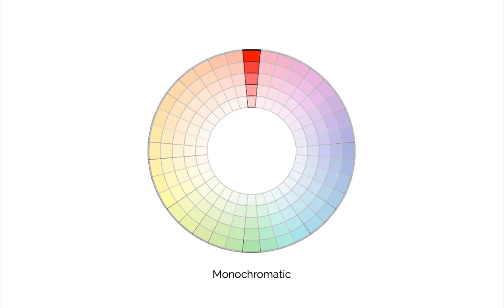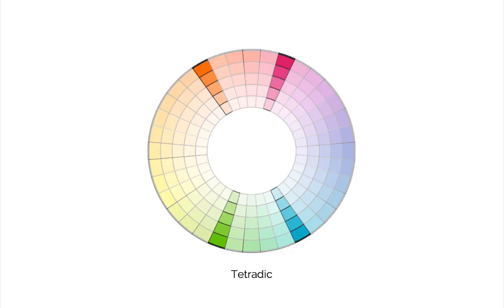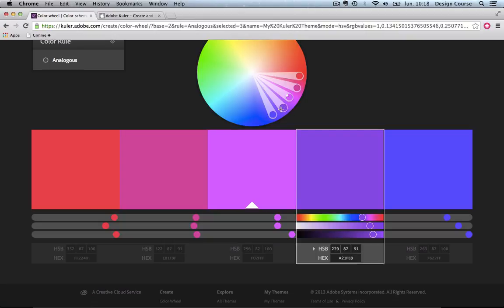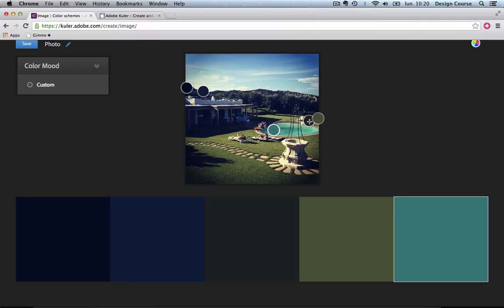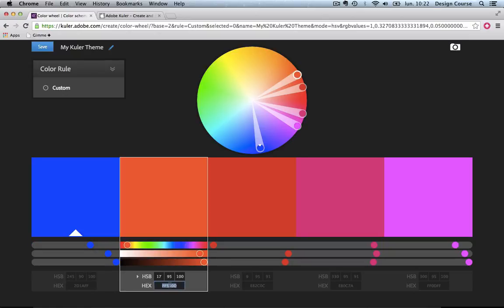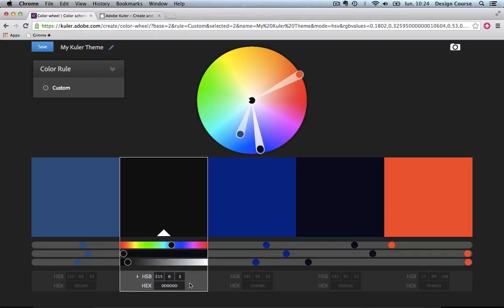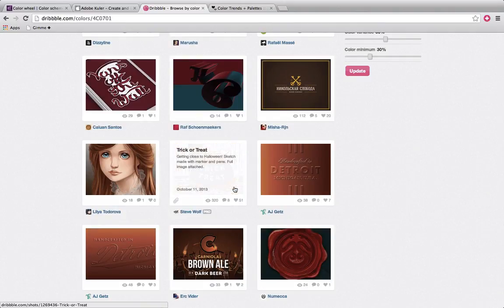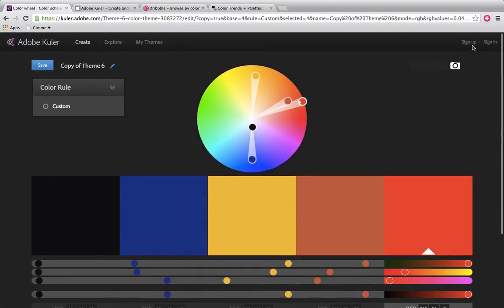005 Color theory 22 Color harmony